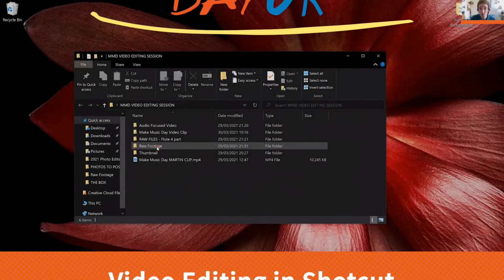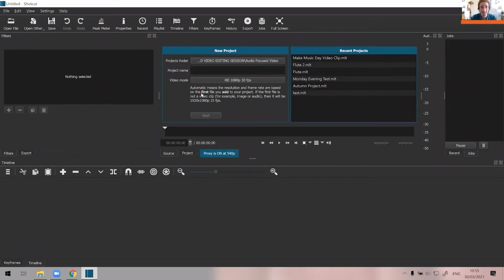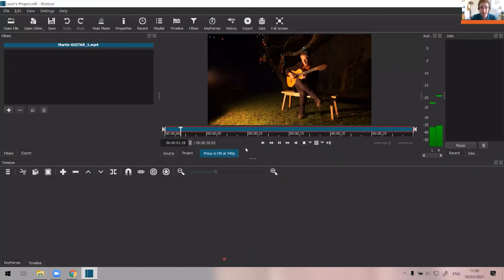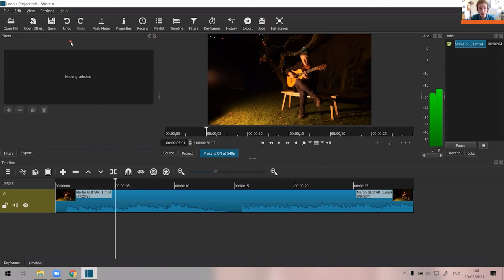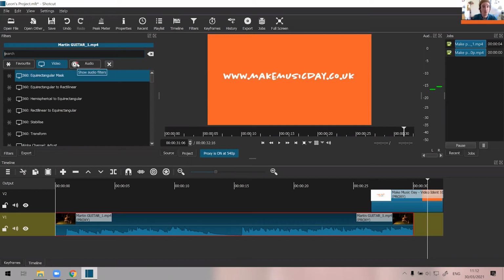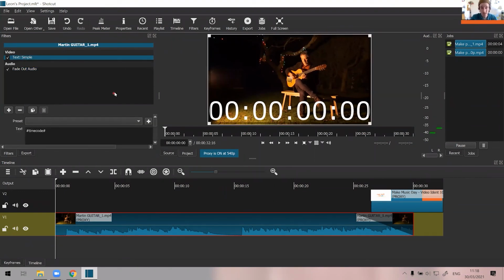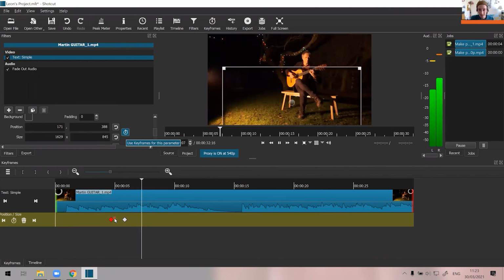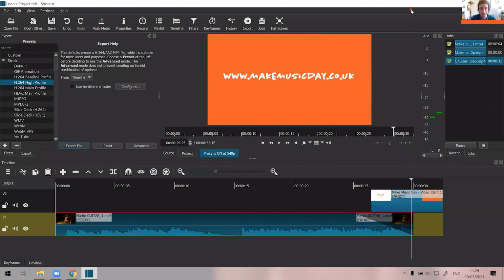Edit a Video in Shotcut | Make Music Day UK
In this resource we introduce the free video editing software Shotcut and guide you through the process of editing a video for Make Music Day UK.

This video is from a live Make Music Day UK Virtual Event, find out more about Make Music Day UK